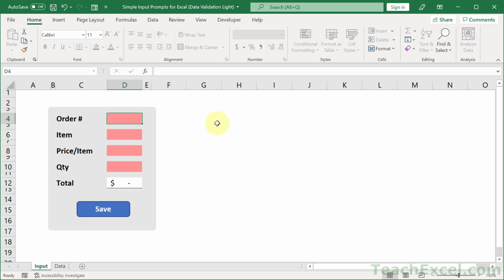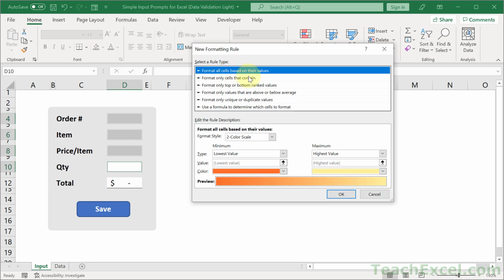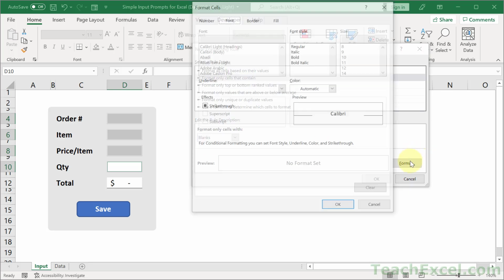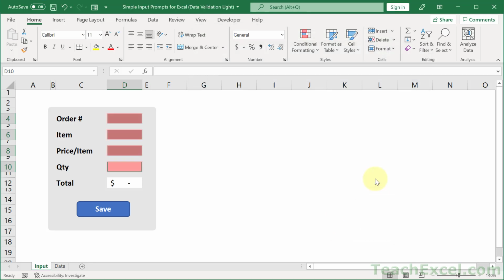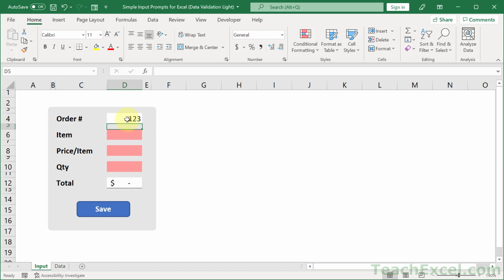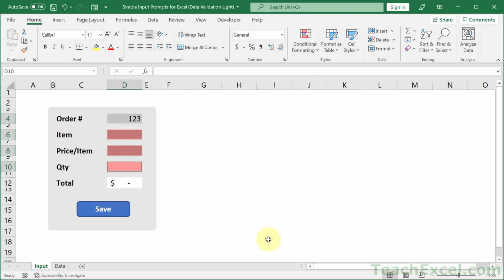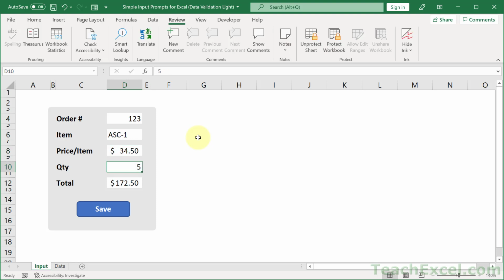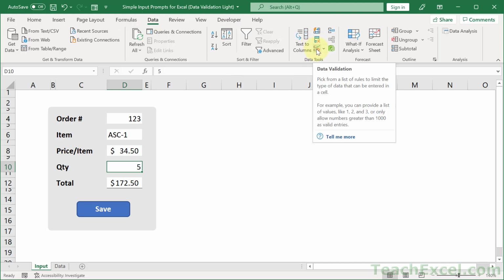Simple User Input Prompts in Excel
This tutorial shows you the easiest way to tell a user to input a value into a field before they can continue.

This trick requires no data validation, no formulas or functions, and no programming or vba.